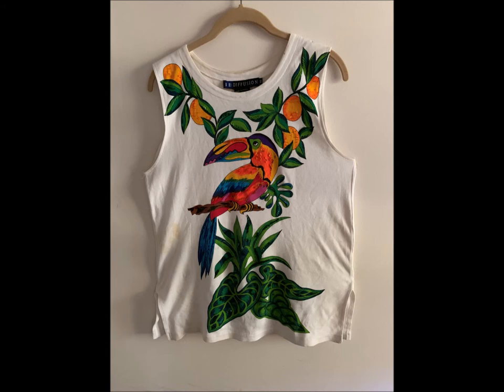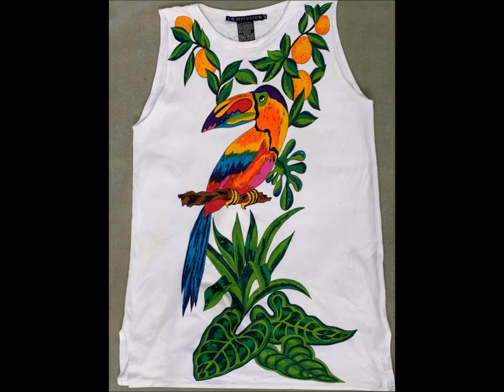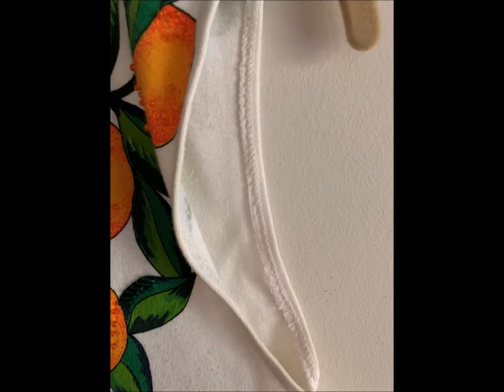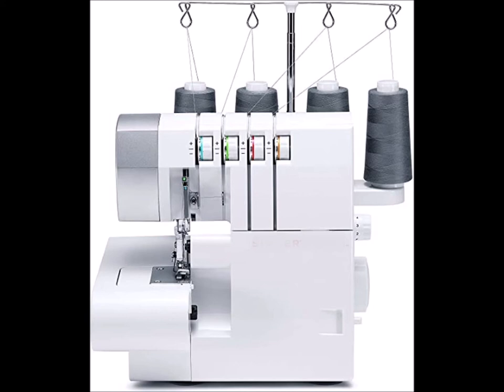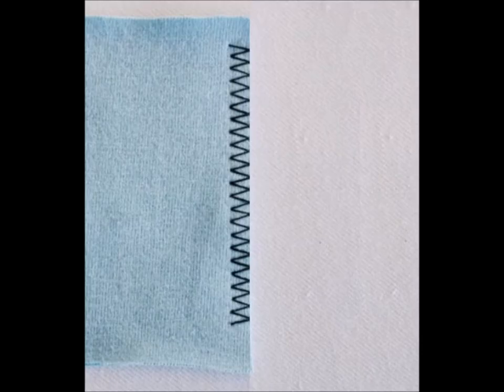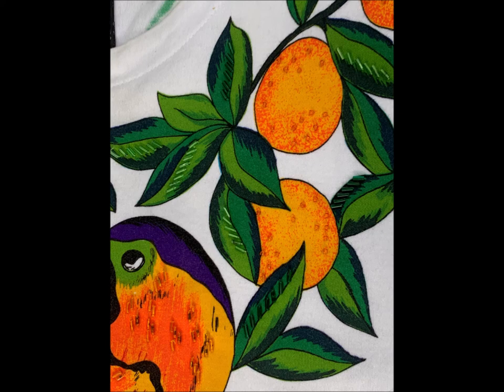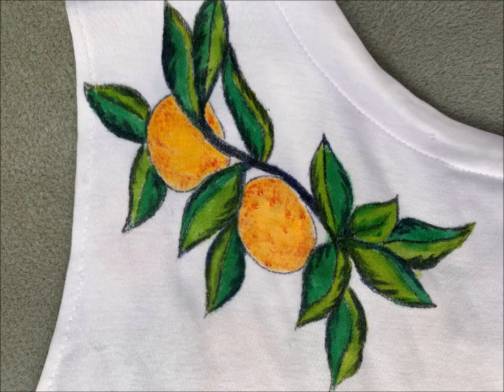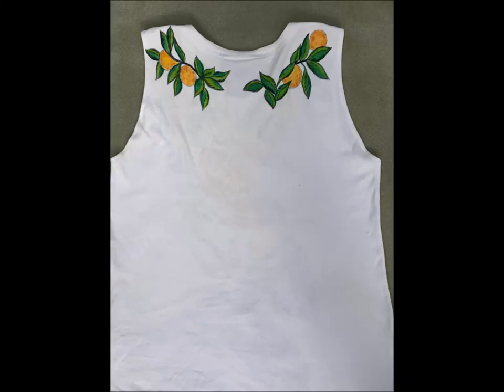Tshirt Hack toucan tank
Making a T-shirt into a tank top that gets compliments